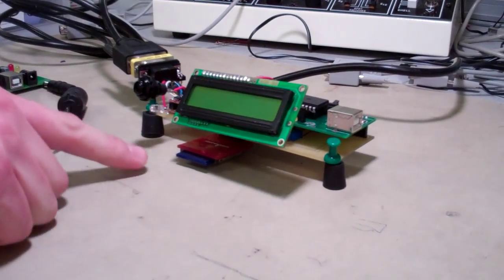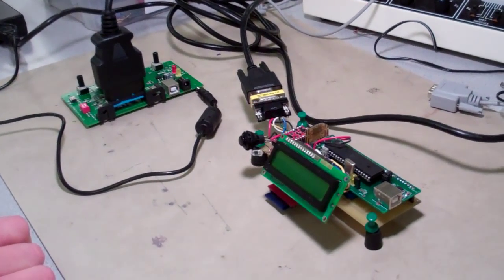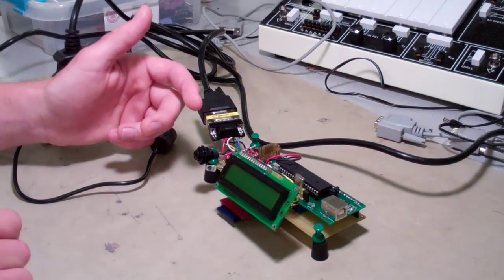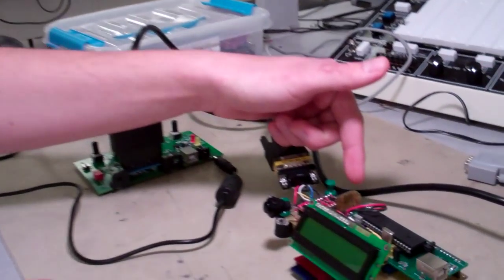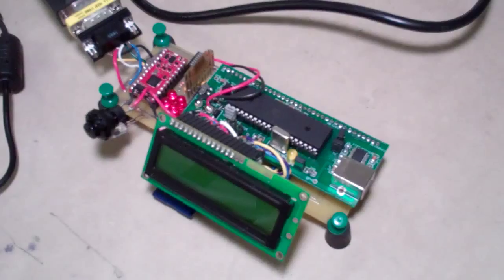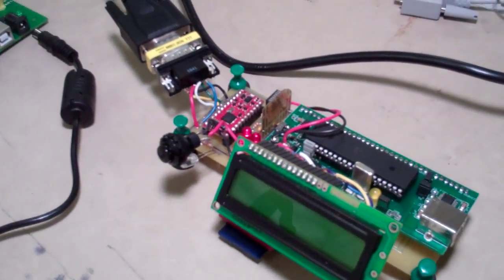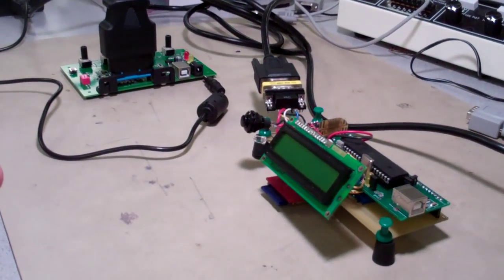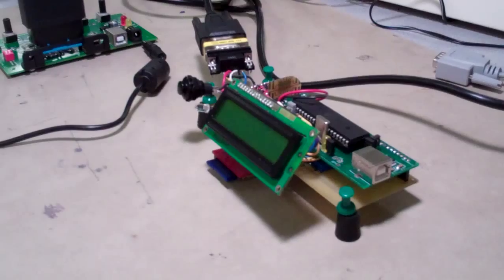On-Board Diagnostics II Autocross/Track Part 1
The TrckrX is an On-Board-Diagnostics (OBD-II) compliant device that provides the driver with instantaneous vehicle speed, RPM and coolant temperature. The above mentioned parameters are displayed on a LCD. In addition, few extra parameters such as a time stamp and lateral g-force are stored on a SD card.